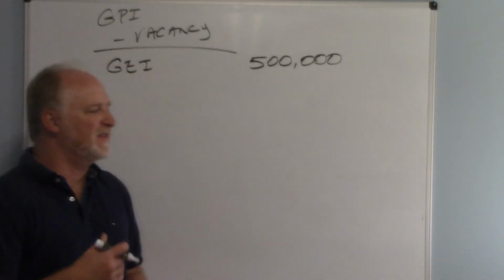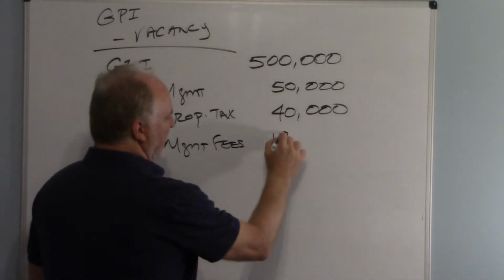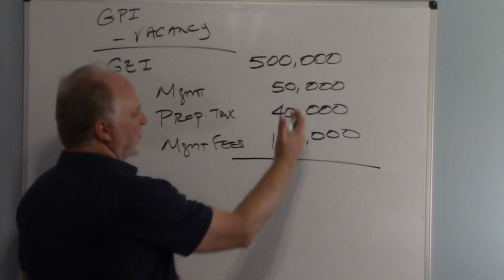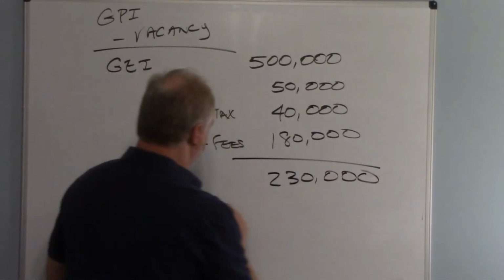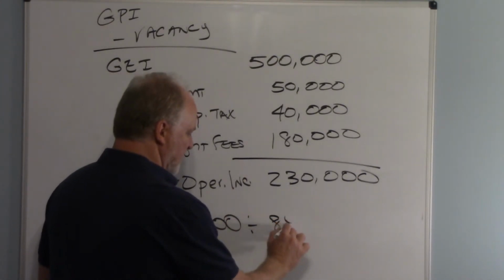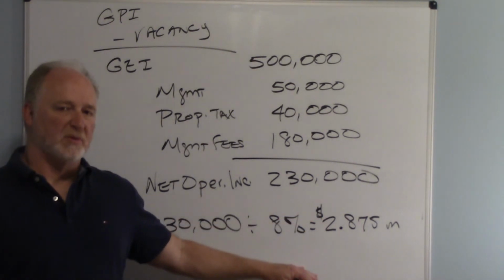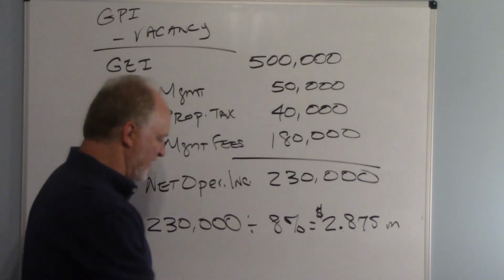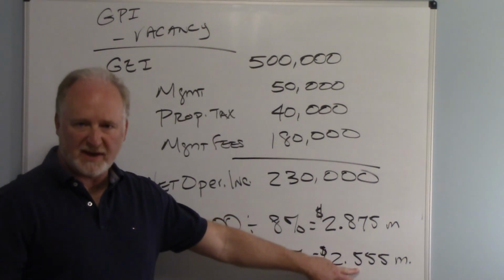Income Approach 2